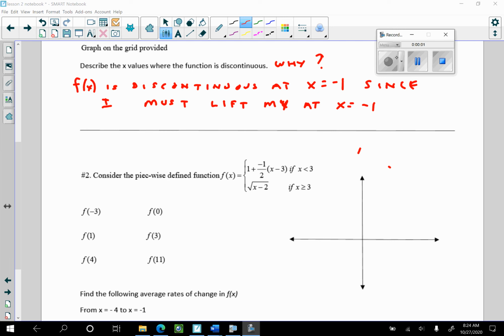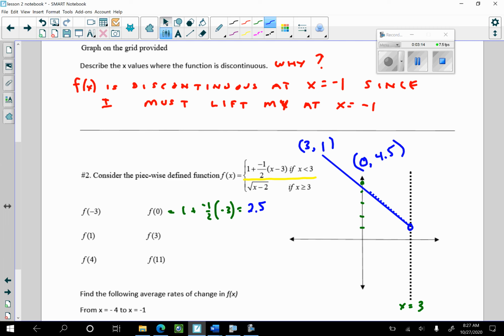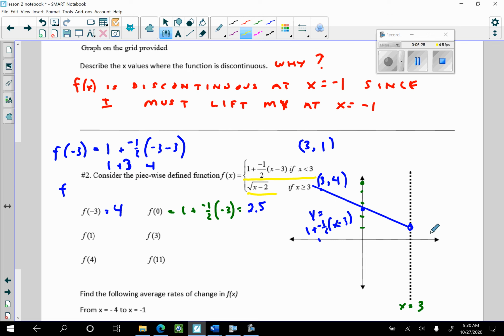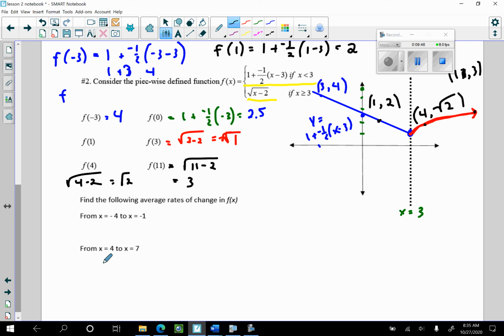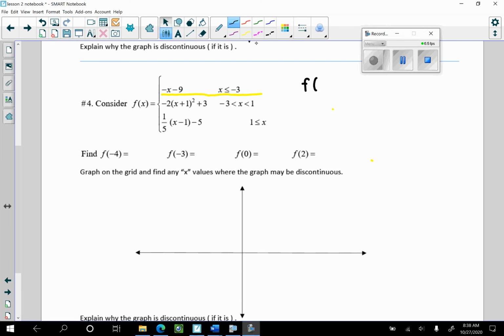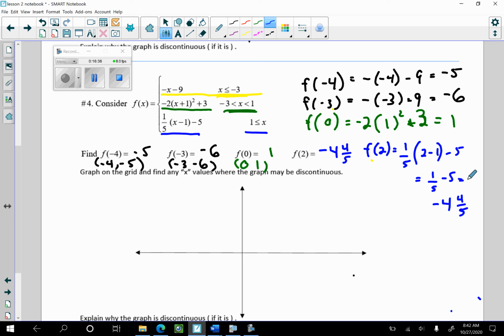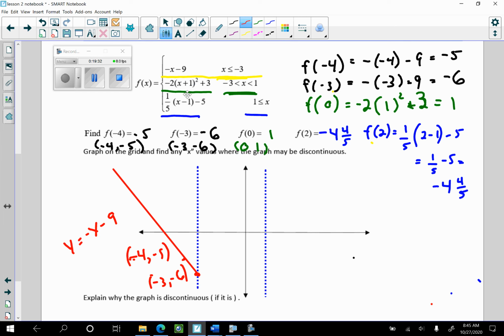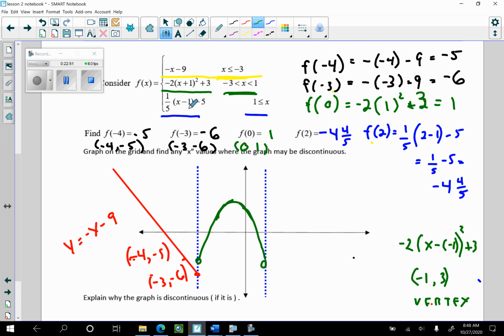unit 3 lesson 2 activity